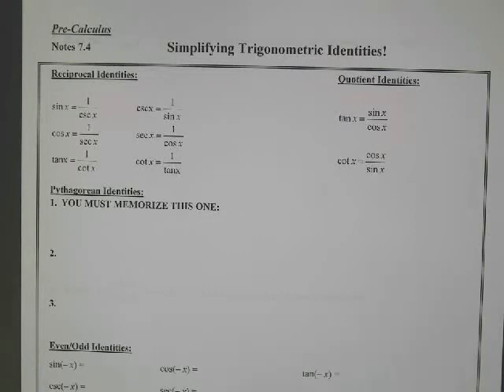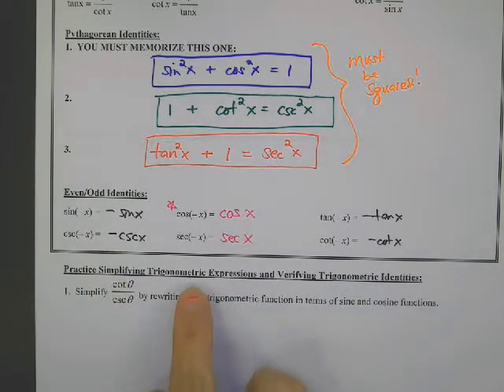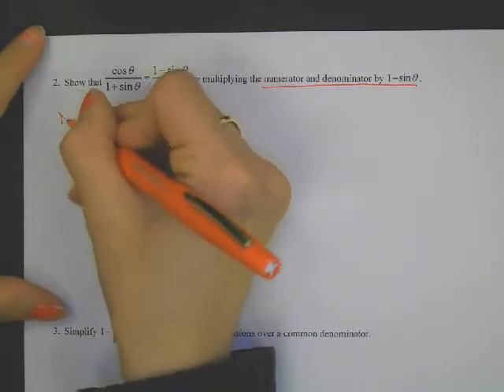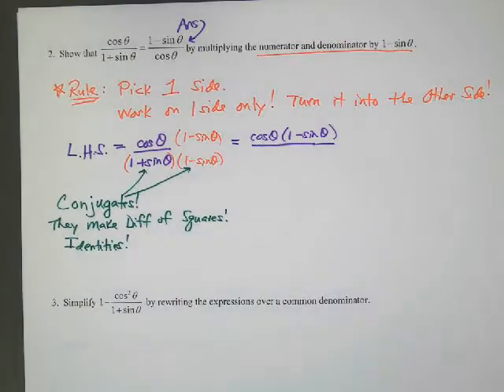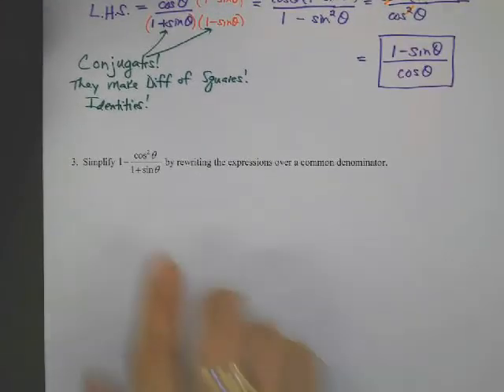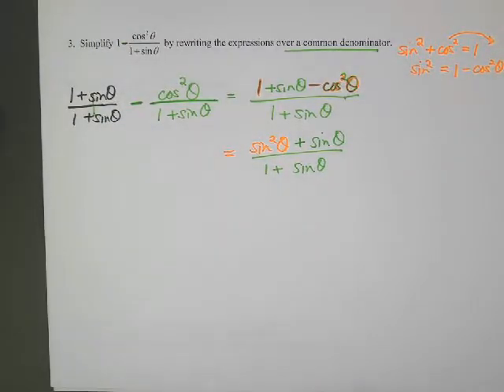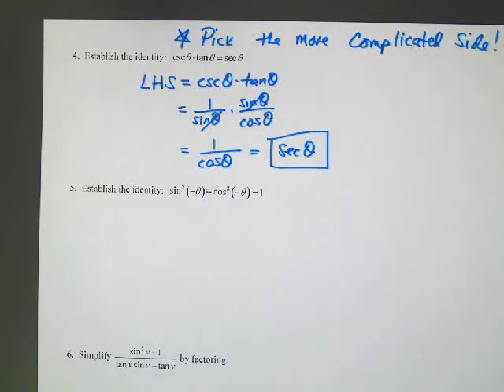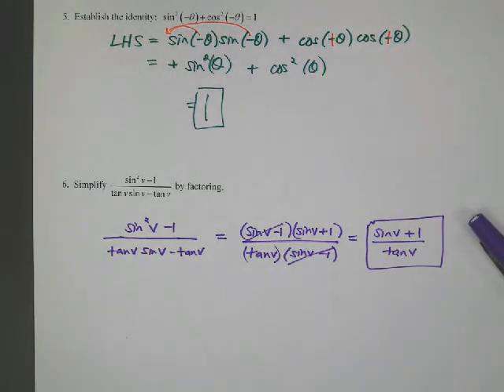Verifying Trig Identites Day 1